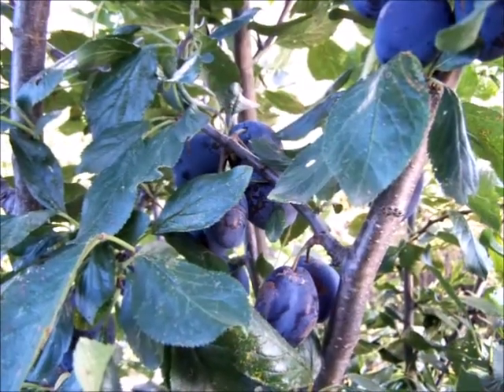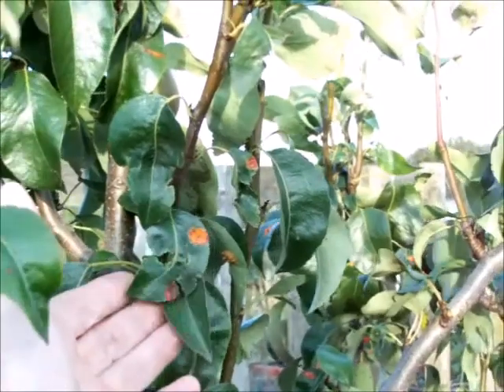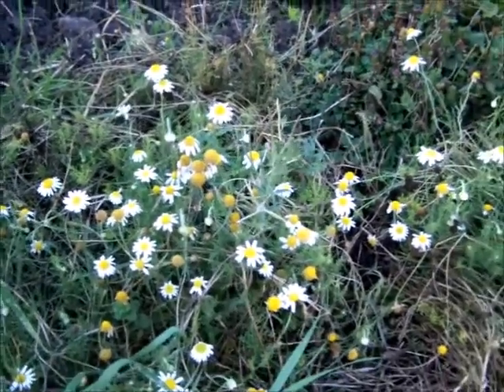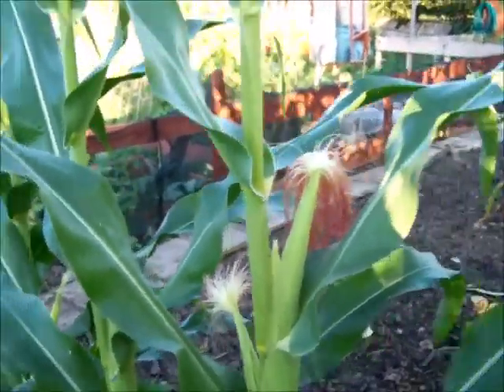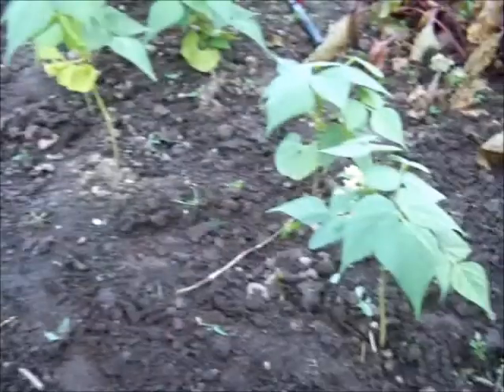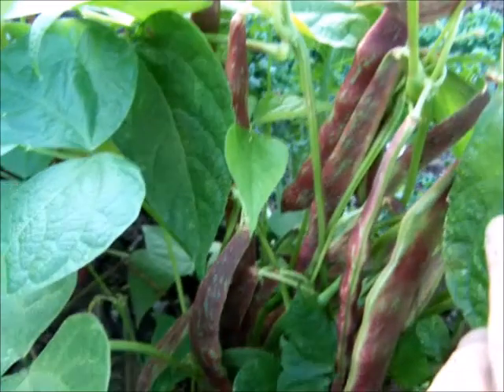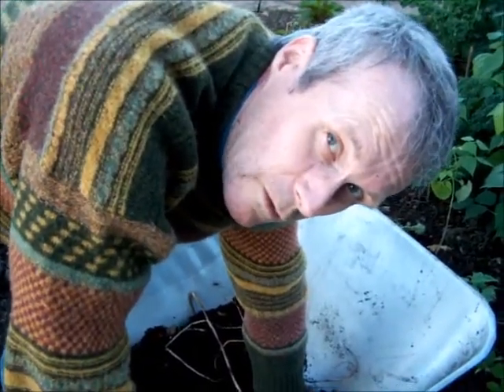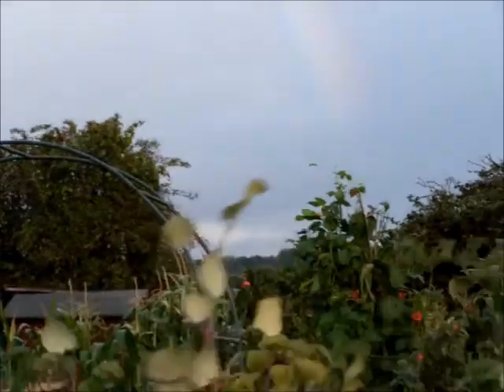Allotment Update 2nd Week Sept 2017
An update on what's going on down on the allotment. Fruit ripening, sweetcorn, minipops, beans being picked. Another potato reveal! Harvesting tomatoes - we managed to avoid the blight affecting lots of people on the allotment by growing ours on the drive at home! Fascinating to see how Mirabelles and Damsons are doing this year and I look forward to having some sloes of my own soon!